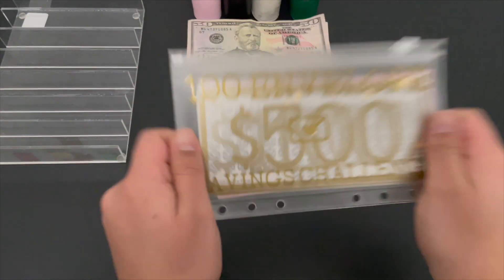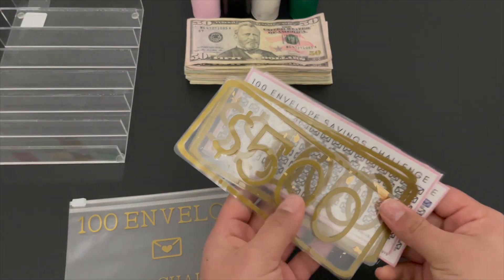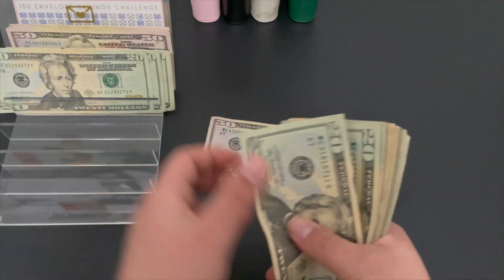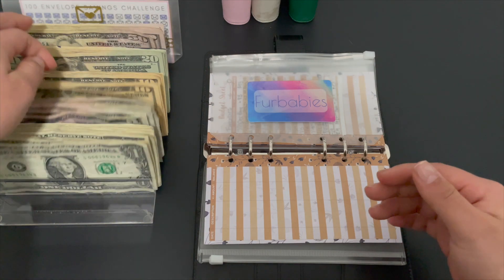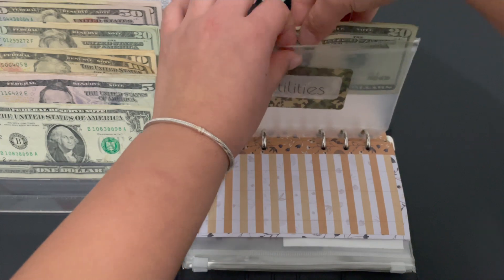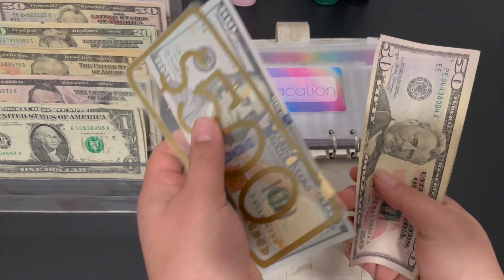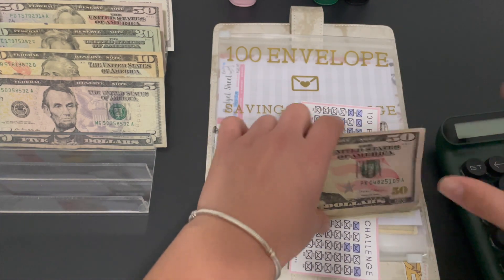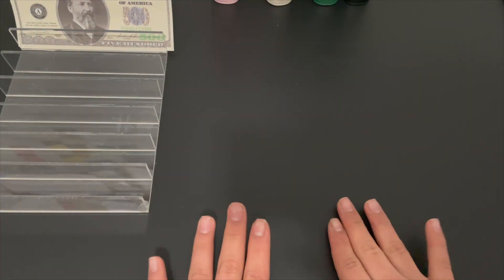S1 Ep.7🎥Cash Envelope Stuffing 💌|$595💰|New 100 Envelope💌| Apartment Deposit💸| Feb 2023✅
Hello there my name is Yami🥰

Welcome back to Yamis Budgets💌❗️
I’m 21 years old❗️❗️
No children just Furbabys -Booky 🐶- Jodi 🐱

❗️I am In credit card debt!💸 $1,282.43 will update March 9th? 2023❗️
I plan to be debt free March 2023 still the goal! Taxes are coming soon!!

Cash stuffing💵
Small vlogs✈️🏔️🏡🌅
Budget close out💌🗒️
Debt progress 🔋💸
Savings progress 🔋💰

I will be posting cash stuffing every week on Fridays -Sunday if I have delays-

Links to anything mentioned or shown!💌🤗

Piggy Charm
Jordan budgets

Rice Dispenser
Green Calculator
Vacation Binder
Yamis Books
Rich Dad Poor Dad
12 Rules of Life
Budget Starter Kit

(If Link doesn’t work I’m sorry)
I have an Etsy shop I have rebranded from Yamis Essentials to El Shop De Yami

All sales will go towards my  Downpayment to a new home🫡💰

Please let me know how this video
went or If you have any questions about my expenses or
Income! 💰 In the comments below!
Please note that I’m very shy to reply to comments i will heart each one tho!

YouTube channels I watched this Today:
@KatiesBudgetingLife @dizzybudgets @catsatemybudget @lizandless @brittanybudgets3895 @BrianaBudgets @BrianaBudgets @TaraBudgets @LynnWinsBudgeting @The Budget Station
I am planning to get my Associate Degree In accounting!🤗
All experiences on this channel Is to hold me accountable on my finances and to see growth over the Course of Time.
You may take any of my advice with a grain of salt🫡

Keywords to be recognize through the budgeting community:
Cash envelope system, cash stuffing paycheck, The Budget
Mom, financial goals, bookkeeping, accounting, how to start
cash envelope stuffing, Amazon income, 2023 cash stuffing,
budget with me, cash stuff with me, Budgeting Community,
First YouTube channel. 2023 savings goal